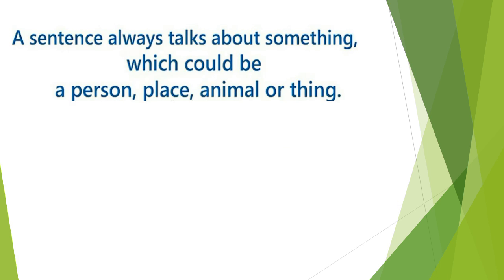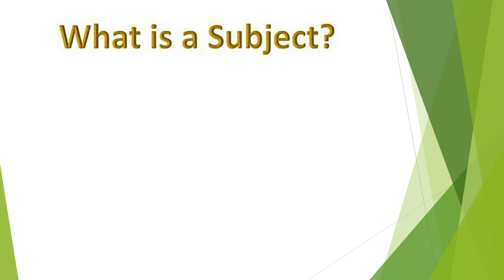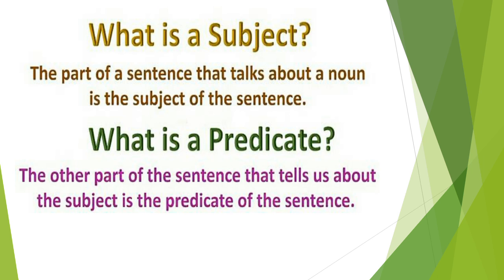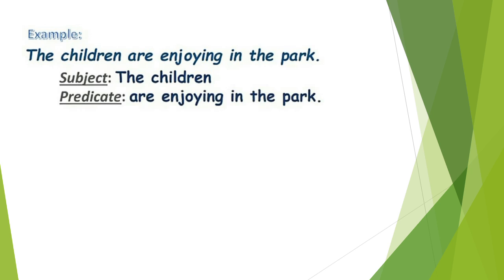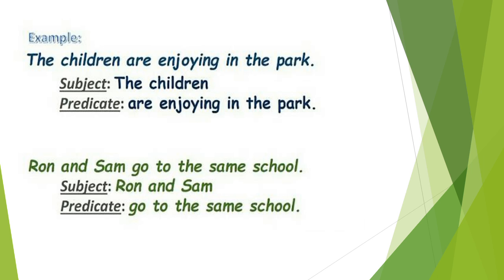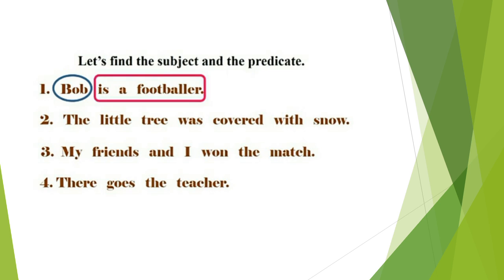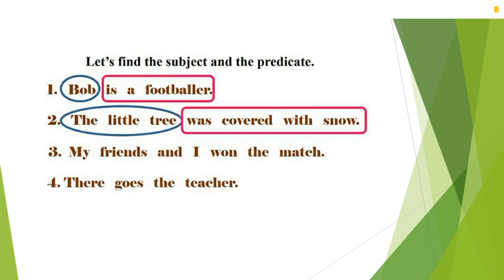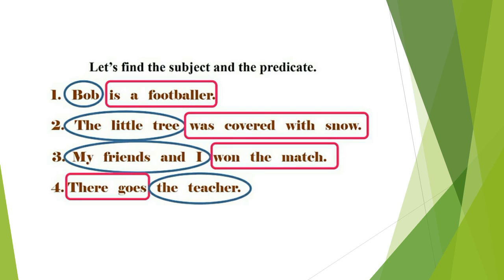English Grammar (Subject and Predicate) -Class 3